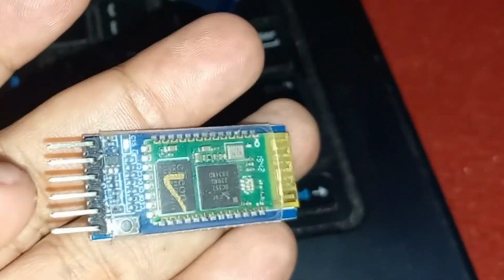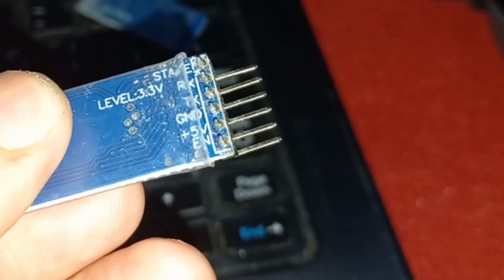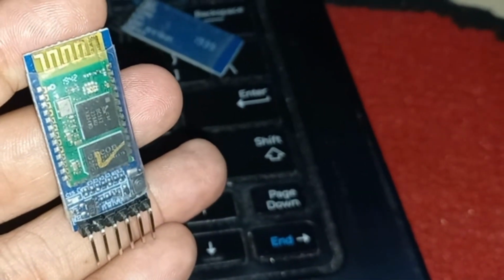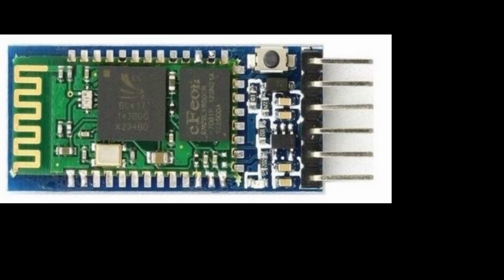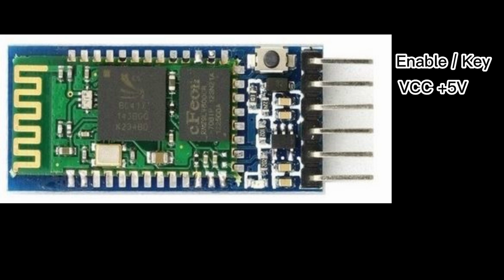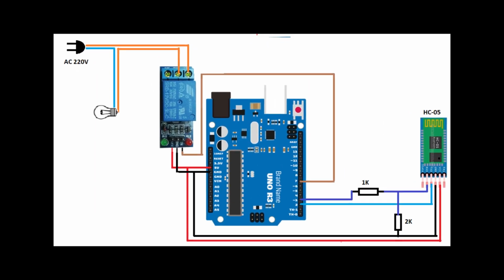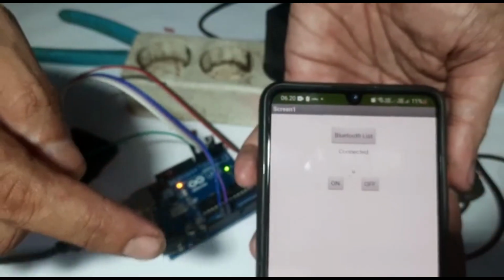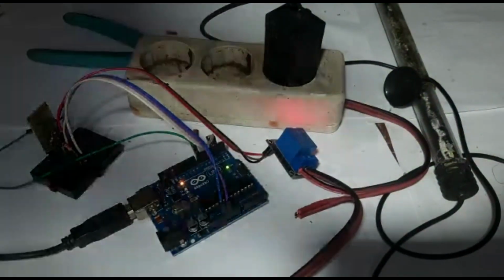Driving relay with arduino and HC 05 Bluetooth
One of the HC-05 bluetooth applications installed on arduino to control relays